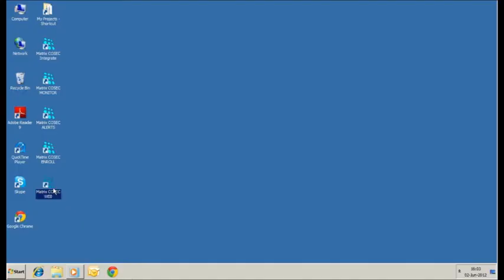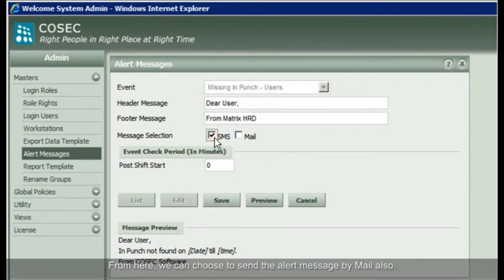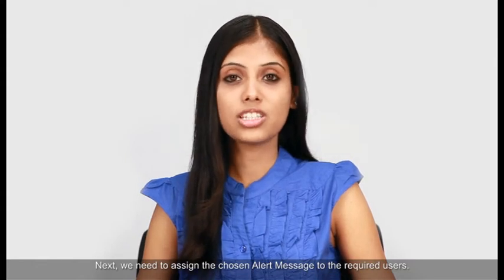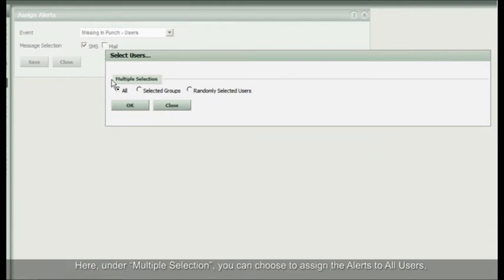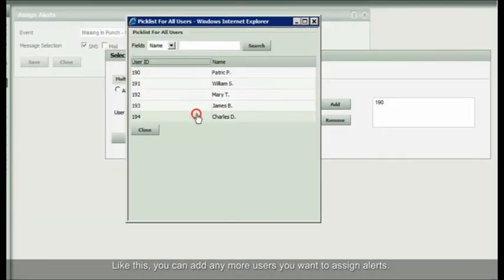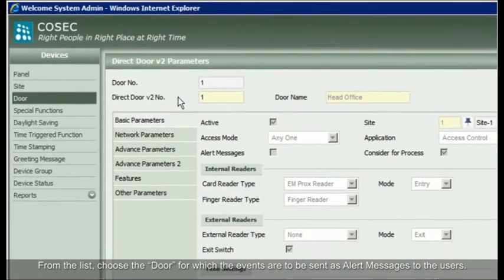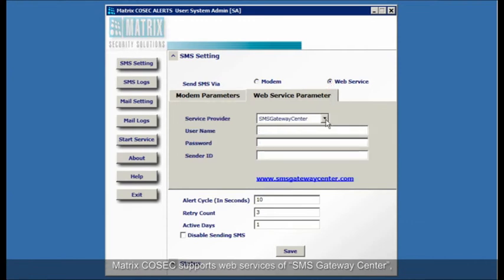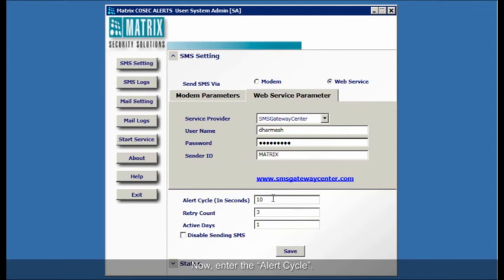How to configure COSEC Alerts to be Sent by SMS Using Web Services